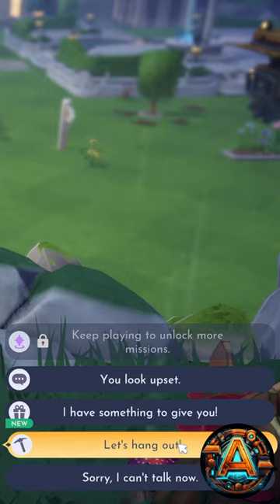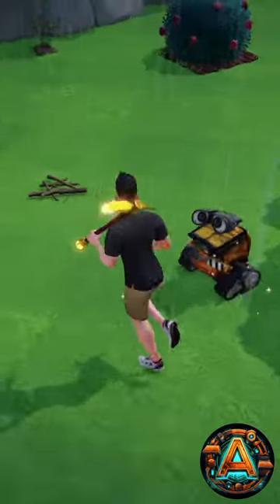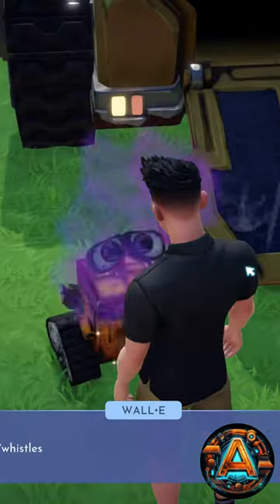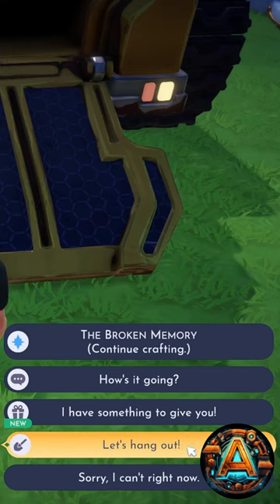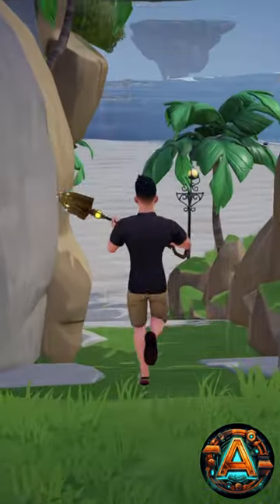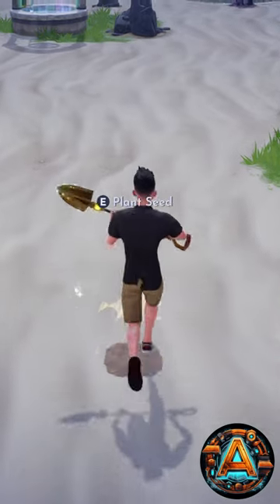Getting Glass in Disney Dreamlight Valley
Just a video to show you how to get glass in Disney Dreamlight Valley.